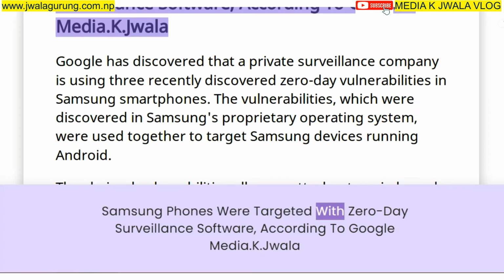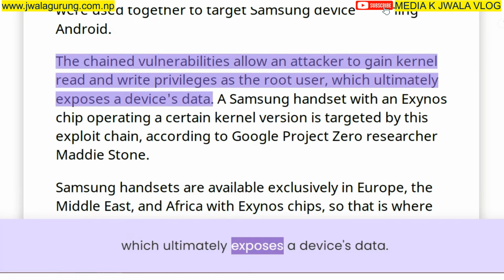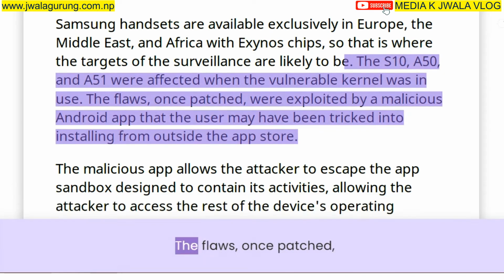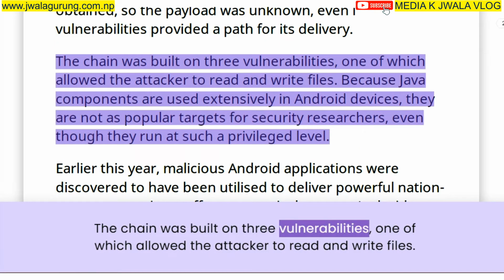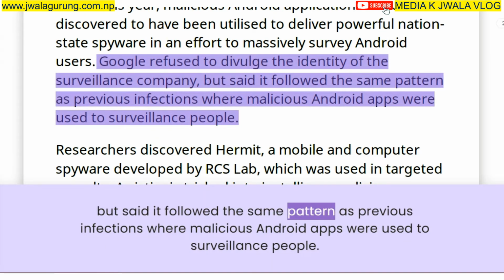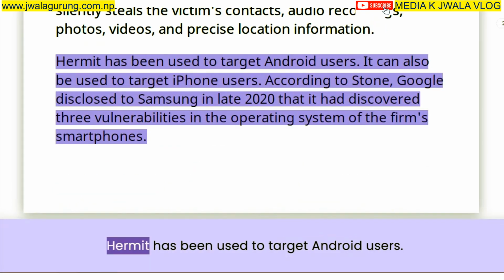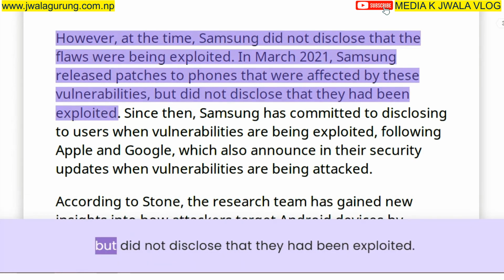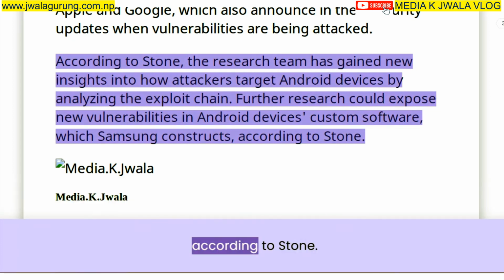Samsung Phones Were Targeted With Zero Day Surveillance Software, According To Google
Hello Friends! If you are searching for: Samsung Phones Were Targeted With Zero-Day Surveillance Software, According To Google

Google has discovered that a private surveillance company is using three recently discovered zero-day vulnerabilities in Samsung smartphones. The vulnerabilities, which were discovered in Samsung's proprietary operating system, were used together to target Samsung devices running Android.

The chained vulnerabilities allow an attacker to gain kernel read and write privileges as the root user, which ultimately exposes a device's data. A Samsung handset with an Exynos chip operating a certain kernel version is targeted by this exploit chain, according to Google Project Zero researcher Maddie Stone.

Audio Credit
▶️Anxmus